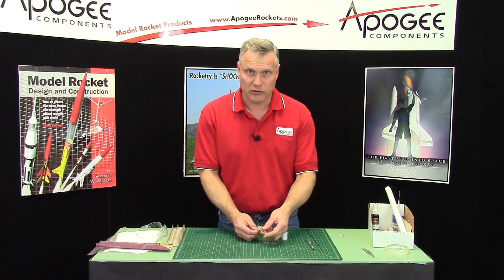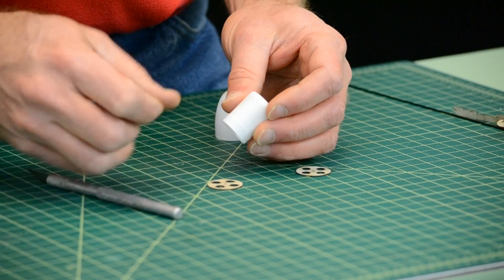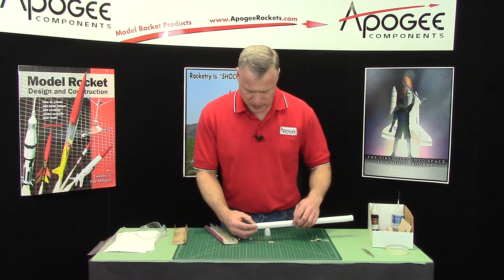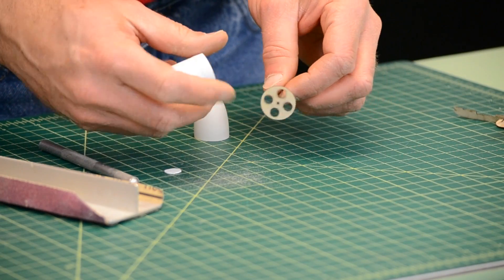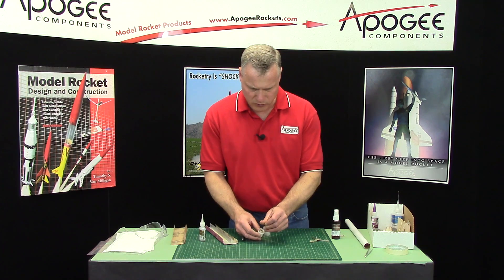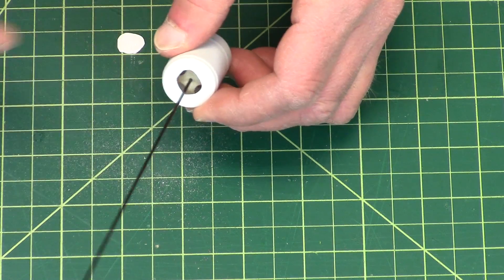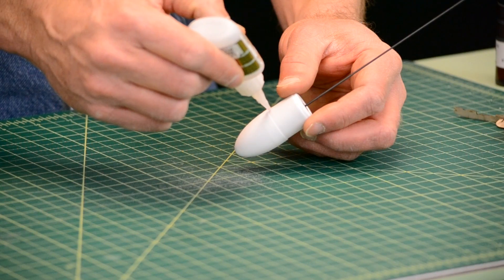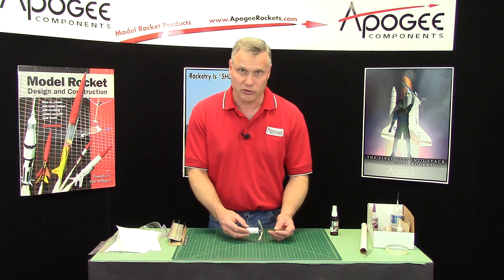Gyro Chaser Rocket Kit - 5: Nose Cone Attachment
This rocket kit is available from Apogee Components This video guides you through nose cone attachment. This video shows how to attach the vacuum formed nose cone to the central graphite shaft using two plywood disks. You'll need to cut a hole in the bottom of the shoulder to allow the graphite shaft to protrude out of the nose cone. The bottom disk may need to be sanded on its outer edge to allow it to fit flat into the shoulder of the nose cone. Glue it into the shoulder using foam-safe (also called plastic safe or odorless CA) glue. The top disk fits easier, since the shoulder has more room near the open end. After both disks are glued into place, the central graphite shaft can be installed. It is pushed through the bottom disk first, and out of the top one. It can extend further out than is shown in the video. It can extend 3/4 inch past the top disk. After that, glue the nose cone onto the shoulder assembly.